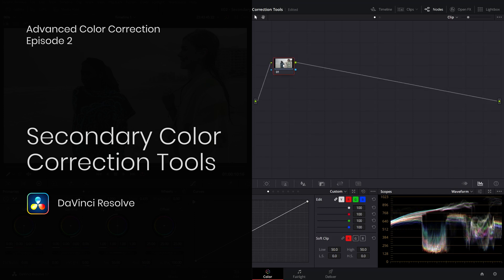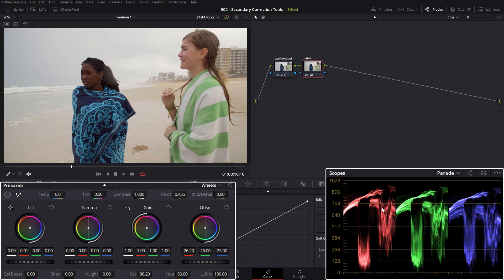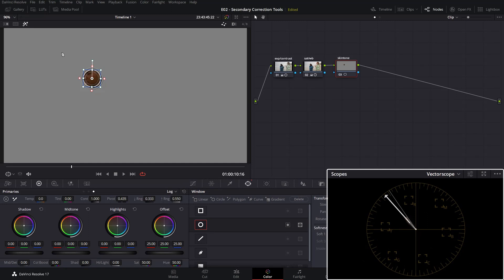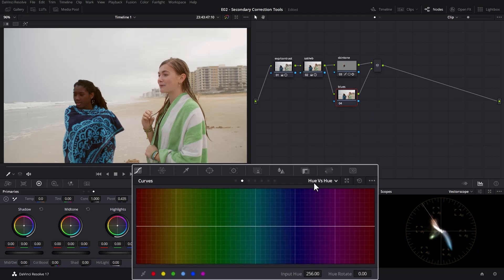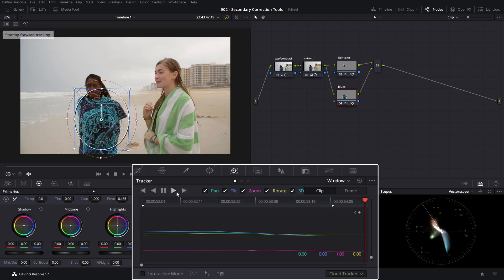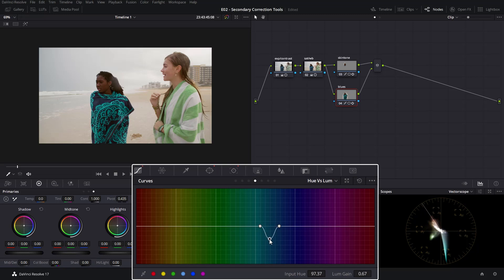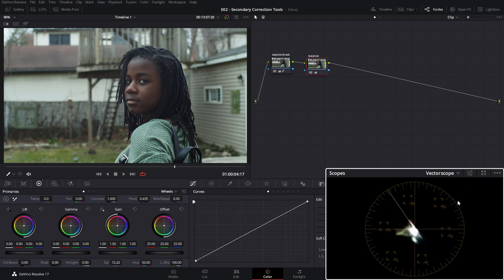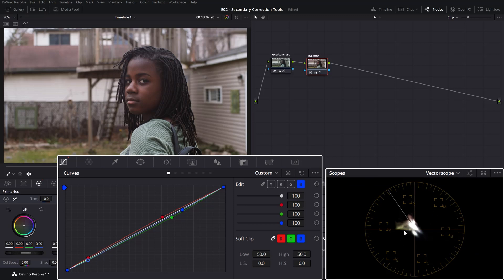DaVinci Resolve | Secondary Color Correction Tools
This is the part in this series where we get our scuba gear and dive underneath the surface of the secondary color correction. We’ll discover the curves panel and how to use tools like the RGB curves, Hue vs Hue, Hue vs Saturation and Hue vs Luminance, on skin-tones and isolating certain regions in our clips.
Connect those tools with tracked power windows and you’ll have a great deal of control over any region in the image you wish to manipulate.